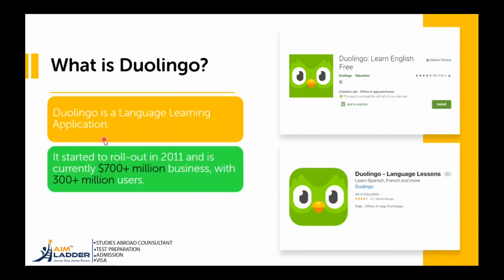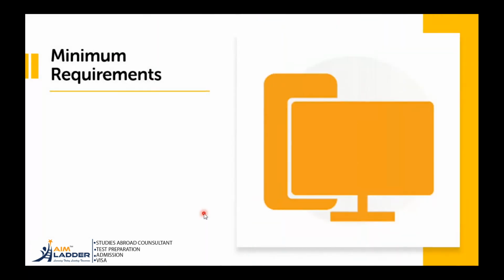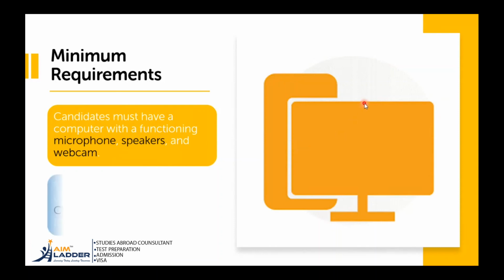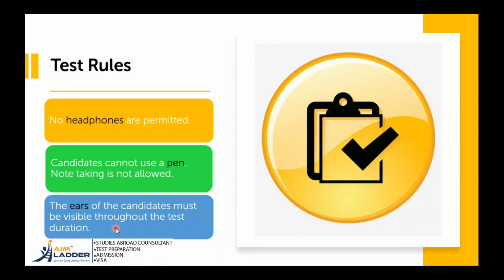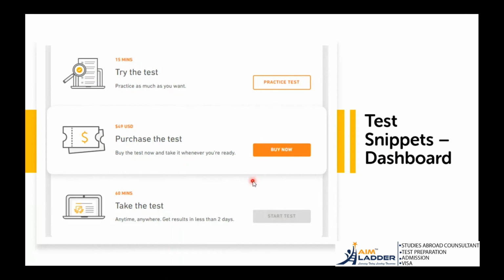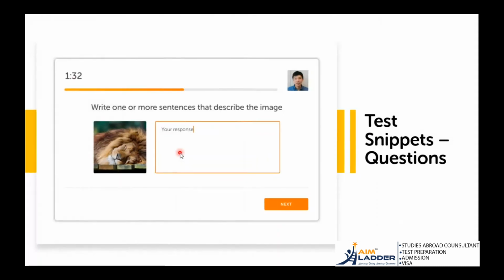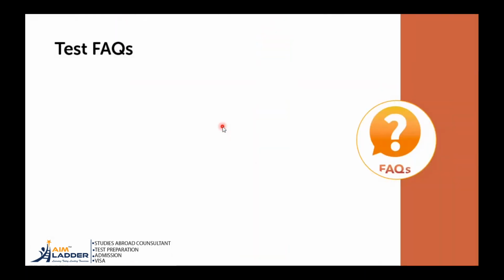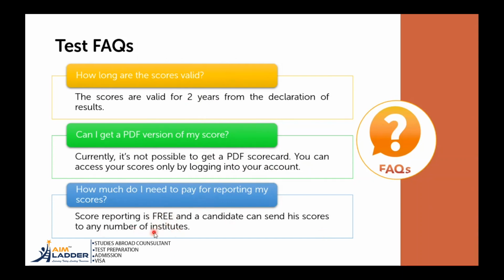Study Abroad Without IELTS/TOEFL - Go For Duolingo English Test (DET)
Want to Study Abroad without IELTS/TOEFL ?

Duolingo English Test (DET) is an alternative to other English proficiency tests like IELTS or TOEFL. It is more convenient, less costly, more flexible, fast results and accepted by 1000+ universities in US, UK, Canada, Germany, Ireland, Newzealand & more.

Due to COVID-19 Lockdown, some students can not take IELTS/TOEFL Test, so universities have decided to accept Duolingo English Test, which is online based english proficiency  test & equivalent to IELTS/TOEFL.

*Easy Exam Format
*Online Exam (You can take this from your home/office)
*1 Hour Exam Time
*Get Result in 2 Days
*Duolingo Score Valid for 2 Year
*Afforable Exam Fees only INR 3760/- (as compare to IELTS fees INR 13250/-)

So, now you can take an online test from the comfort of your home and apply for further study abroad.

Aim Ladder
(Study Abroad Consultant)

If you also want to boost your career by studying in your dream abroad university or country please contact Aim Ladder.